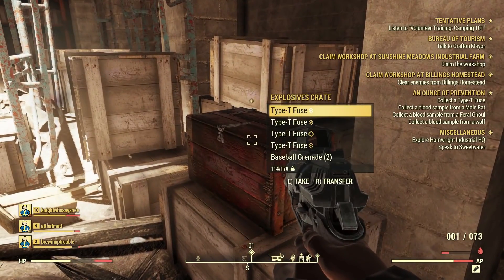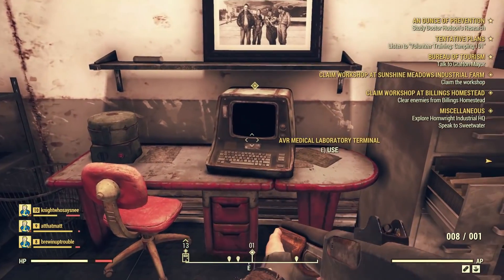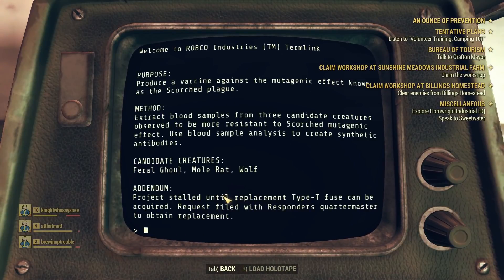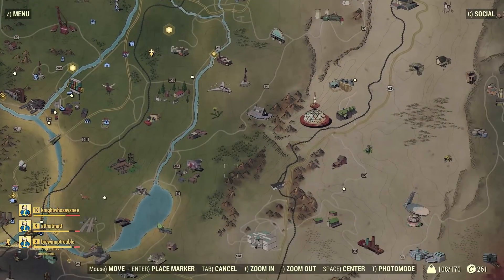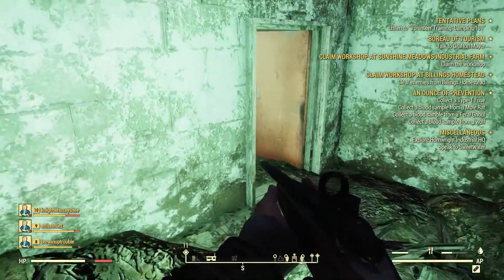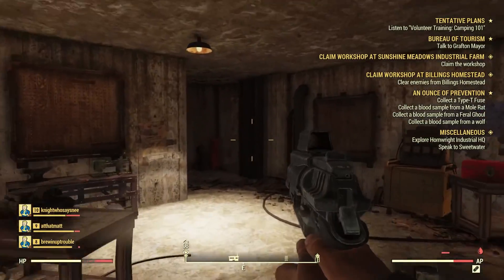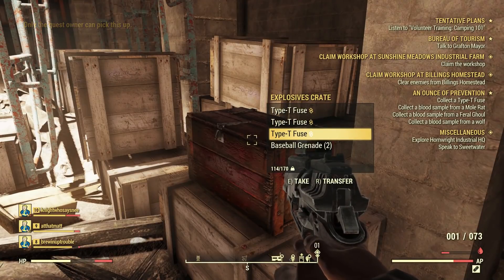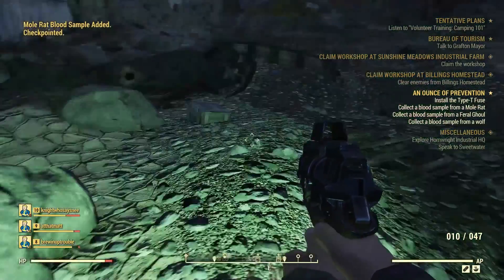Where to Find the T-Type Fuse in Fallout 76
here is my quick video tutorial showing you how to get the T-type fuse in Fallout 76. This is one of the more challenging parts to find in the Ounce of Prevention quest. You will find it in Greg's Mine Supply but the quest marker isn't too accurate.